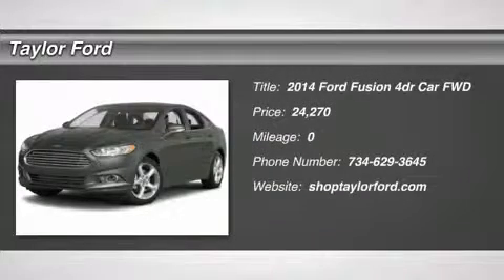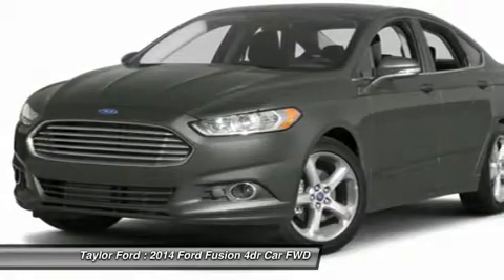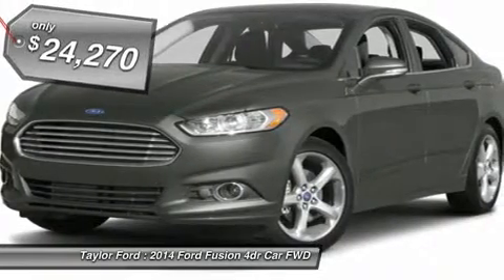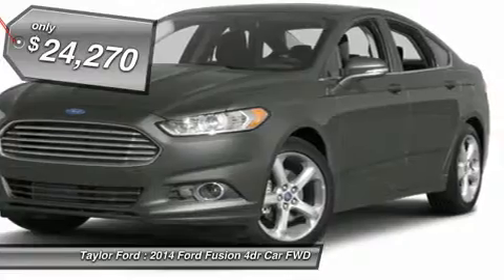2014 FORD FUSION Taylor, MI 364712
2014 FORD FUSION Taylor, MI
Stock# 364712

Taylor Ford
10725 South Telegraph

If you regularly participate in local community events and activities, this 2014 Ford Fusion offers the reliability and comfort you desire in a vehicle. It boasts an A rating from Edmunds. This safe and reliable sedan has a crash test rating of 5 out of 5 stars! According to a review from CarsDirect, Its light steering yields ample feedback and the whole package changes direction with remarkable ease. Call today to test it out!